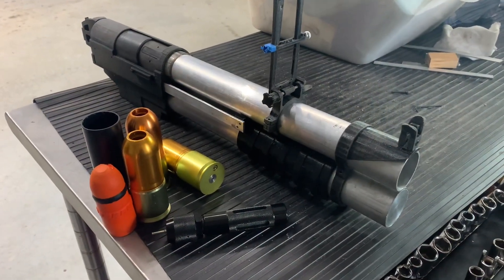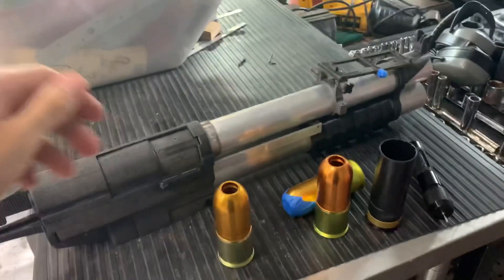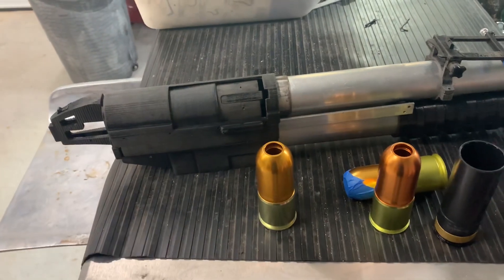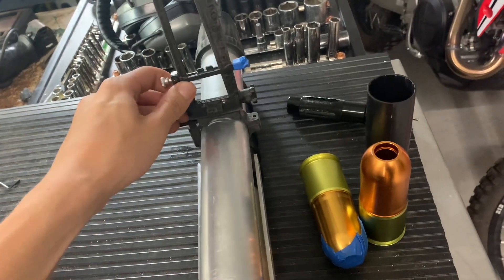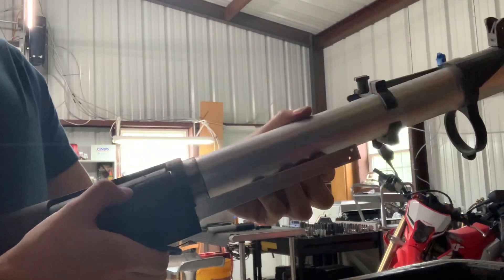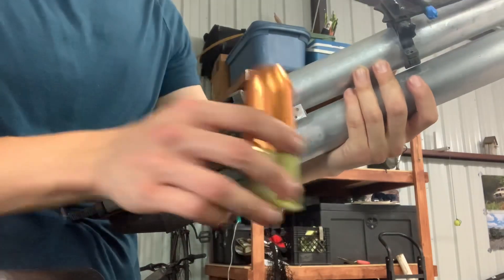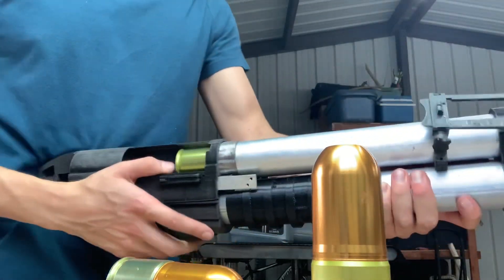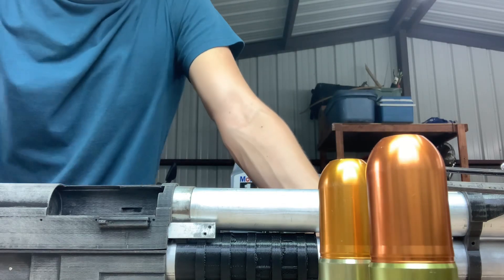Prototype China Lake for Paintball/Airsoft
This is my first YouTube video so the quality might be a little sketch, but just wanted to show off the late stage prototype of my 3D printed China Lake that I fully designed myself. The gun does cycle reliably, but in the video I didn’t have the pump connected because my old pump broke off at the top so I hadn’t had time to attach the new pump I printed you see in the video. I plan to get the design perfected and get them protected so that I can eventually manufacture these replica launchers for the market, but it is going to be a little while before that becomes a reality. I’ll be uploading more updates soon. If you have any questions just hmu in the comments below :) Fires Taginn 40mm grenades, co2 paintball and airsoft grenades.